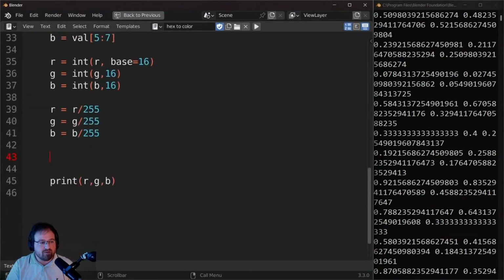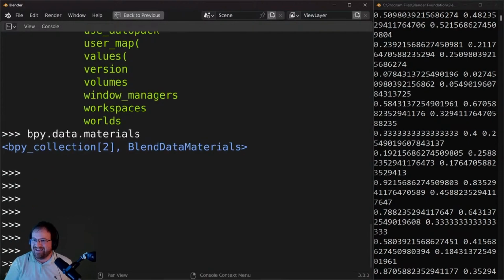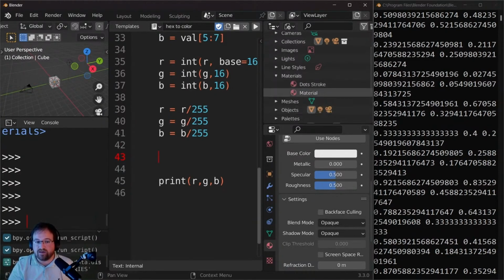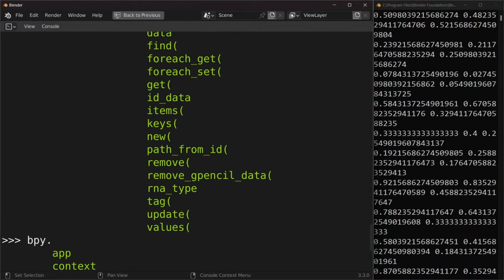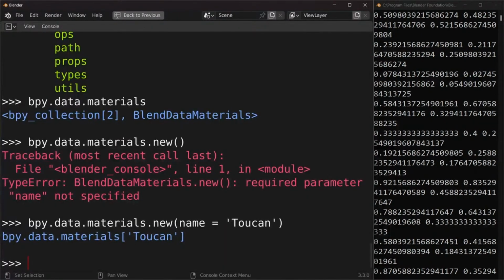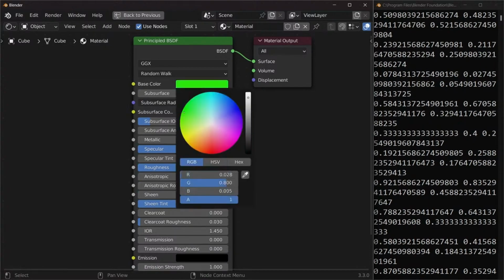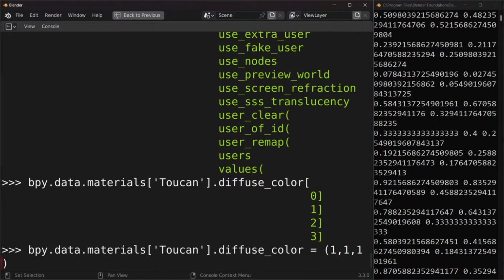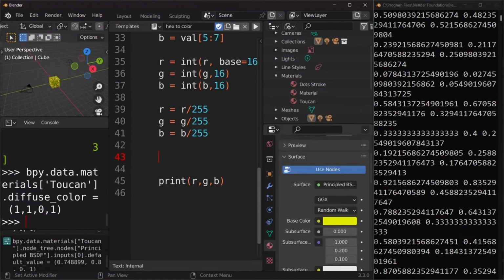Grabbing Materials From Built In Python Console